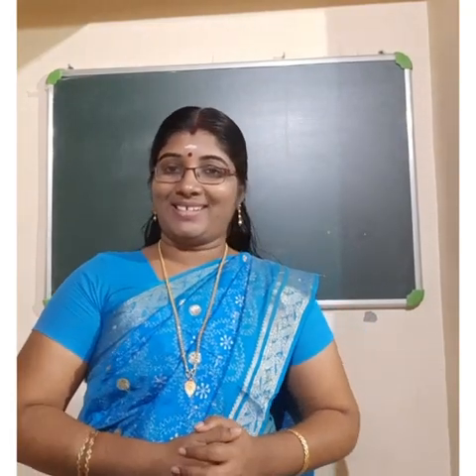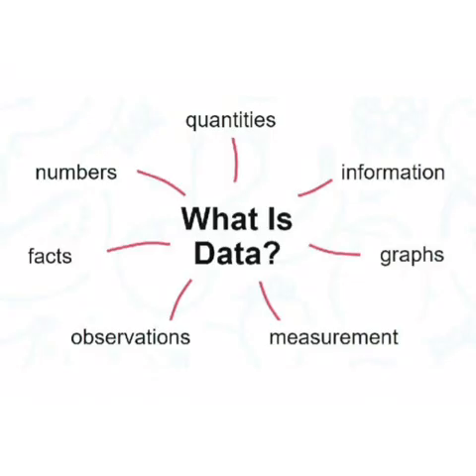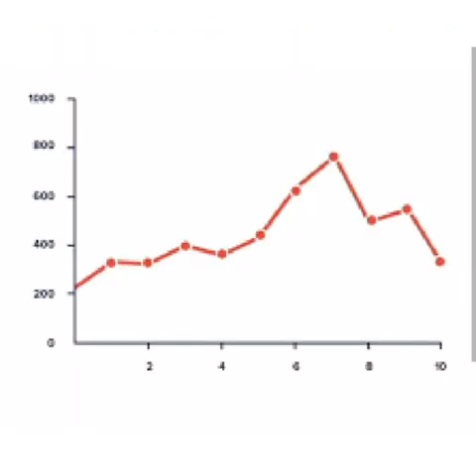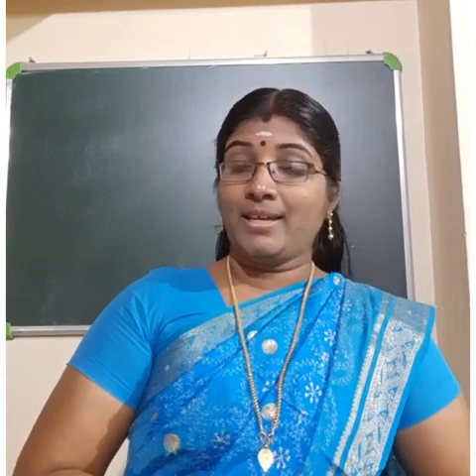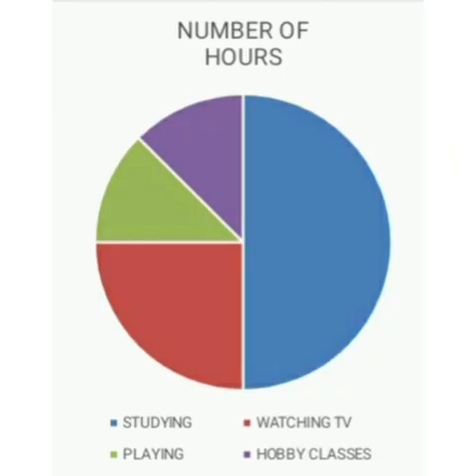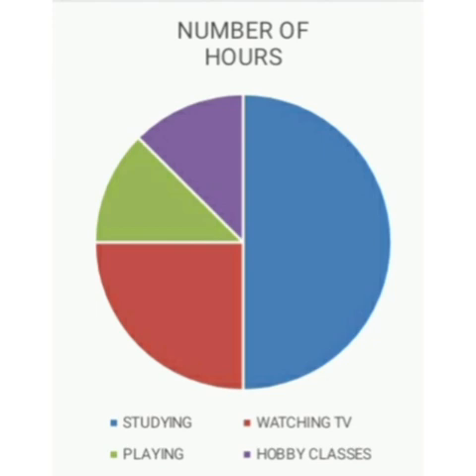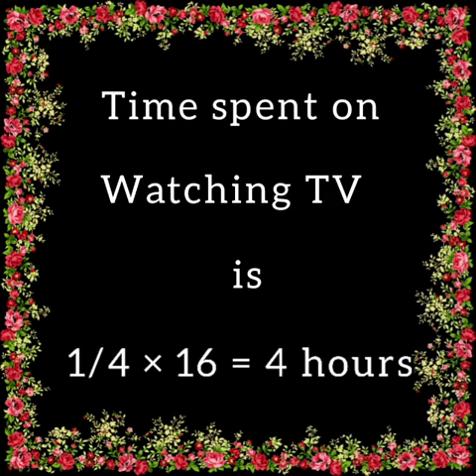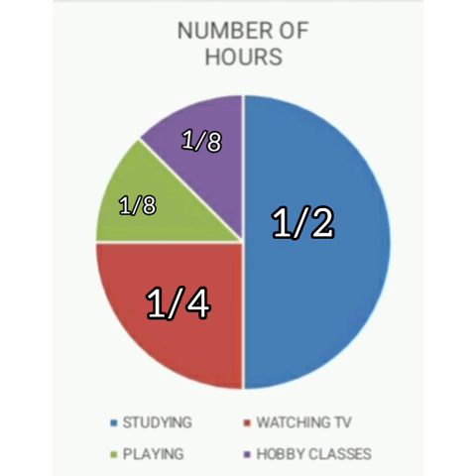SRCS Class 5 Maths Term 2 Chapter 8 Module 1